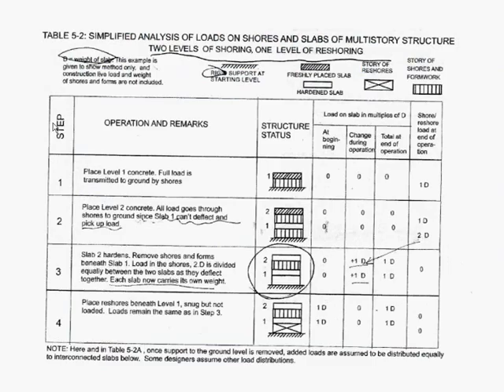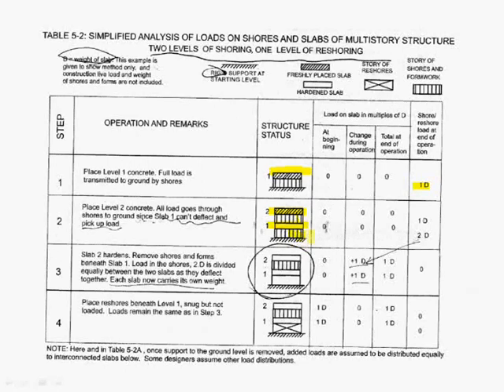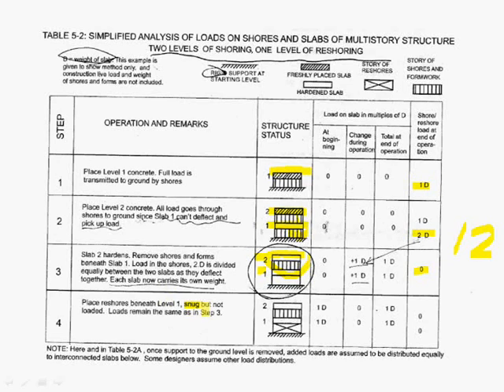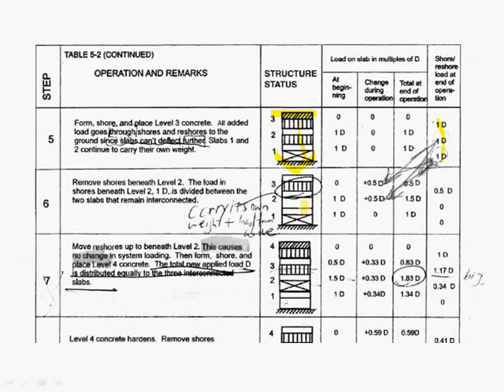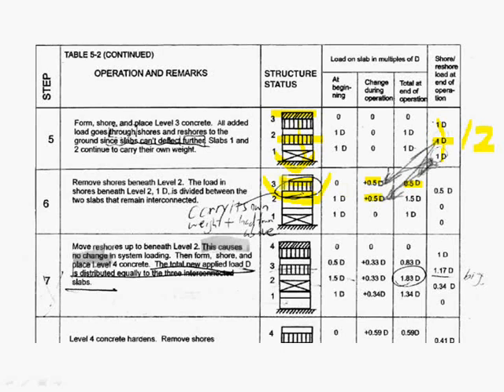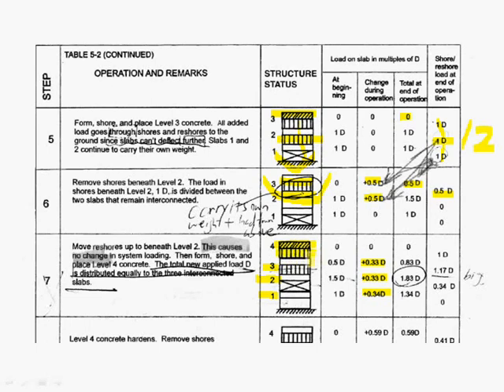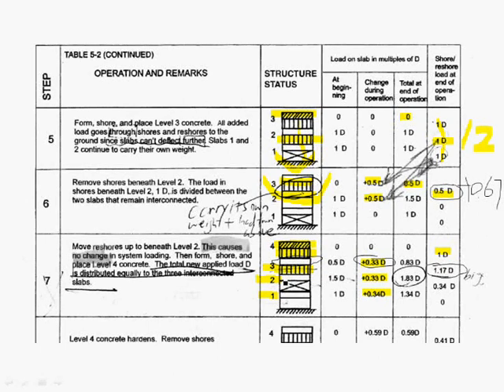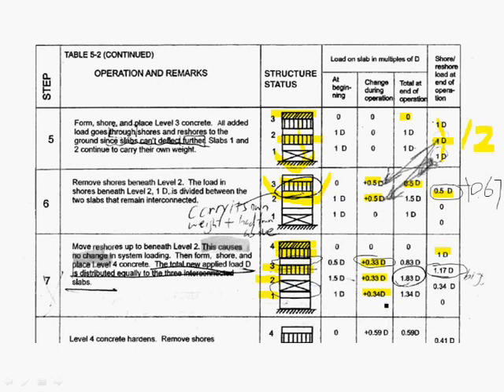No Live Load for Shoring and Reshoring_Part1.wmv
This is for the simpliest case where no live load and shoring load are taken into account.